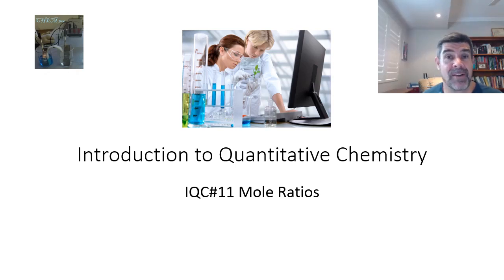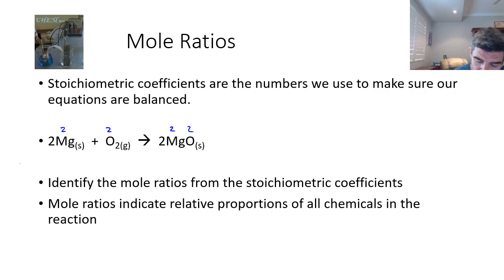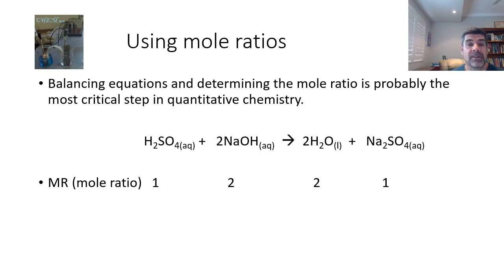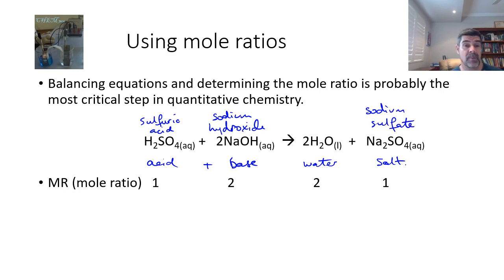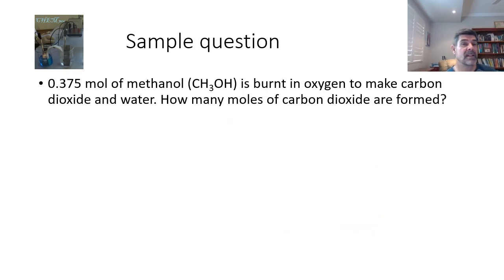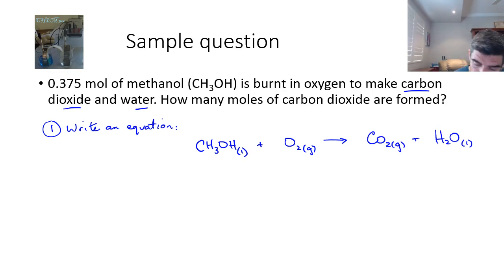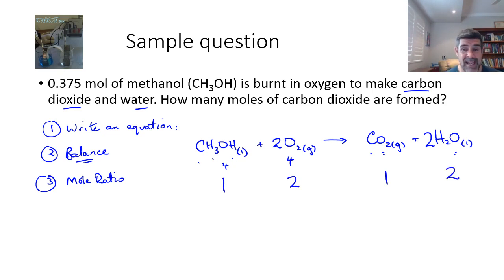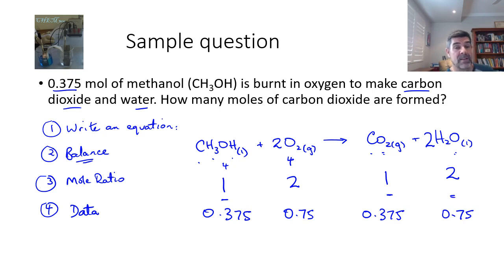IQC#11 Mole Ratios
Mole Ratios